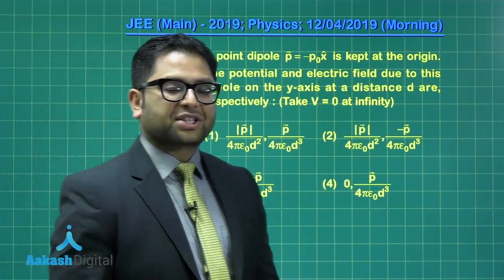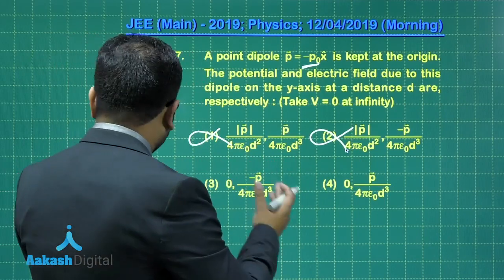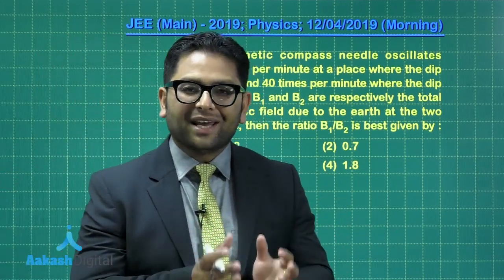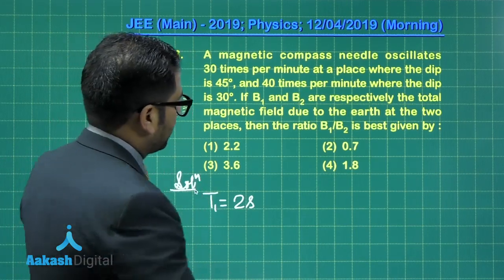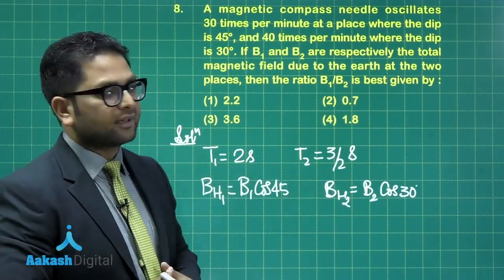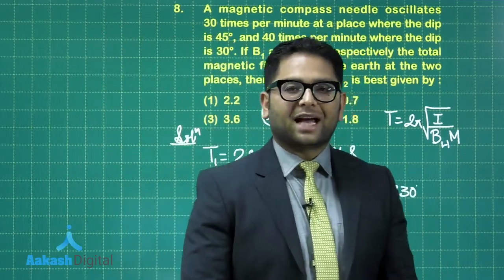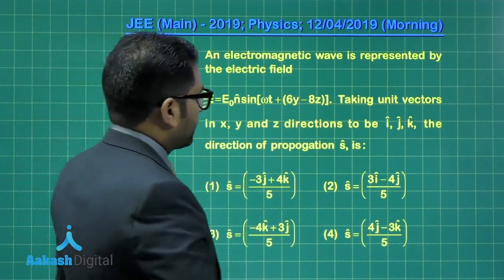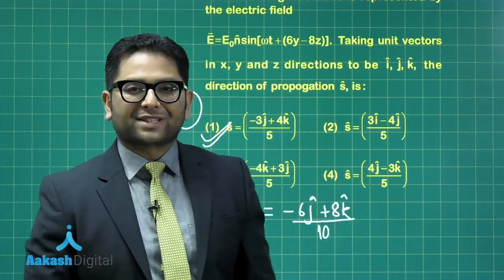JEE MAIN 2019 PHYSICS 12 04 2019 Morning Q. 7 to 9 Solution